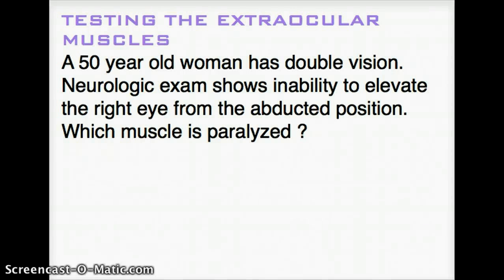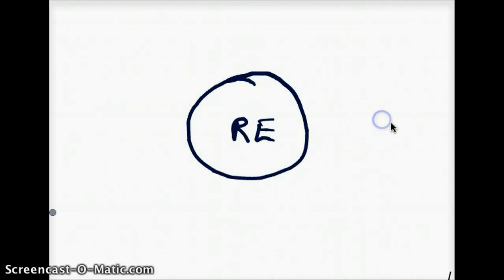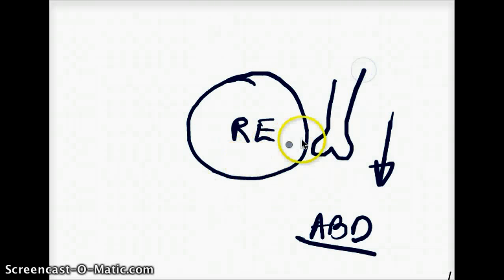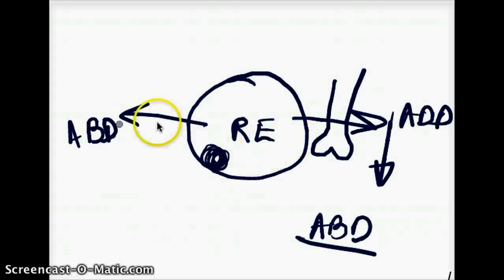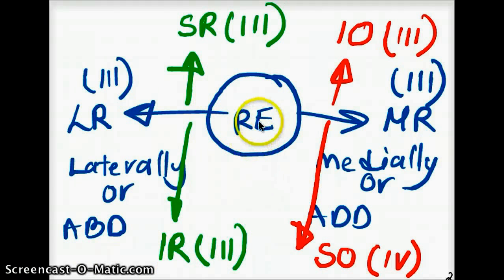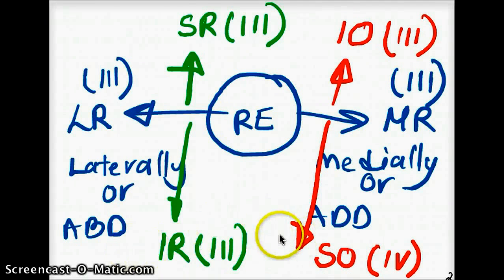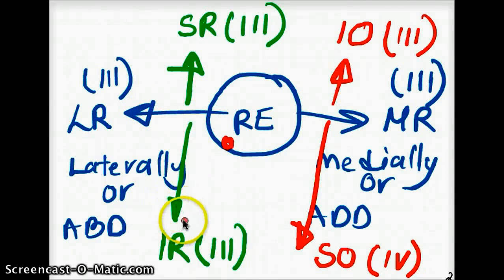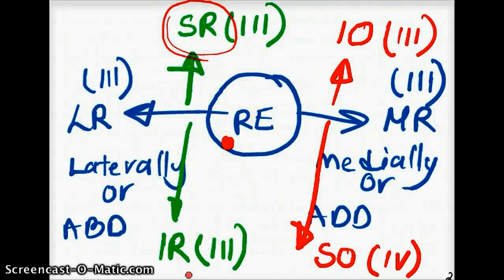Testing the Extraocular Muscles